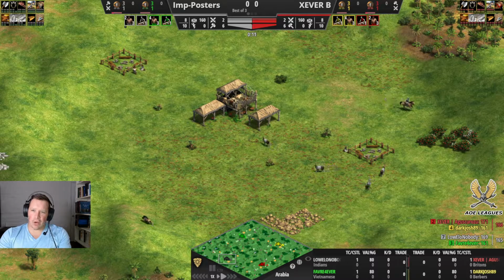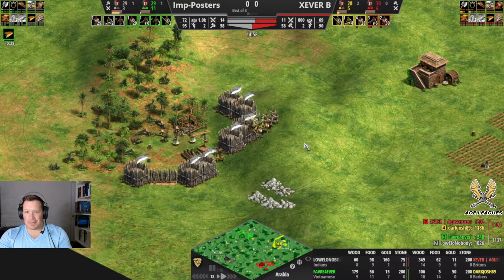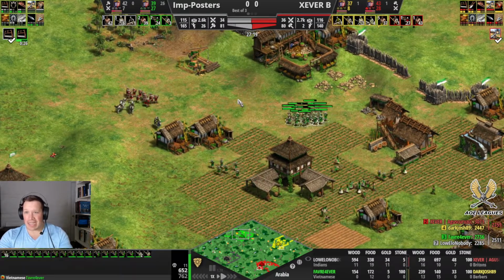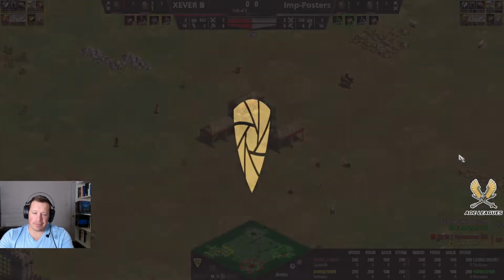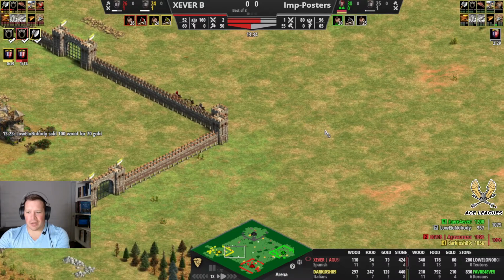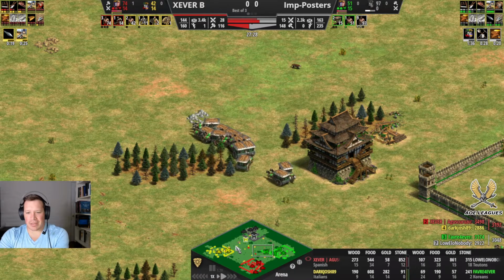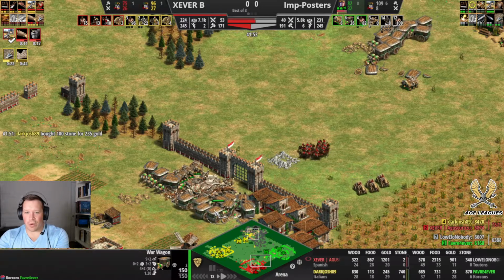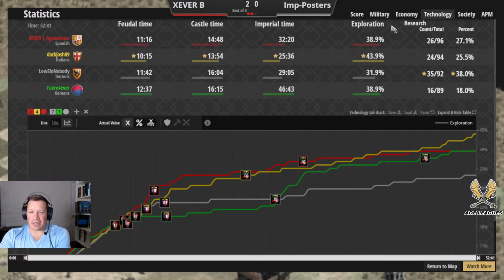Imp-Posters v XEVER B | AOE Leagues 2v2 | Division B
Age of Empires 2: DE

Game 1: Arabia: Indians/Vietnamese v Britons/Berbers
Game 2: Arena: Teutons/Koreans v Spanish/Italians

0:00 Game 1 (Arabia)
24:45 Game 2 (Arena)